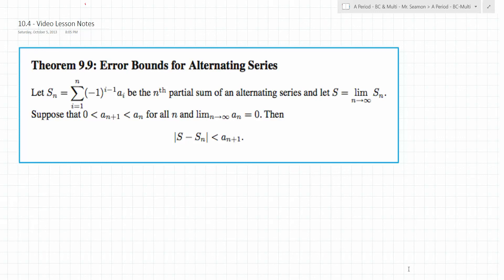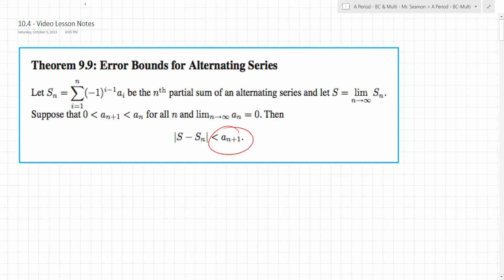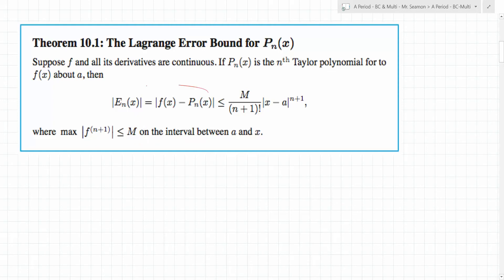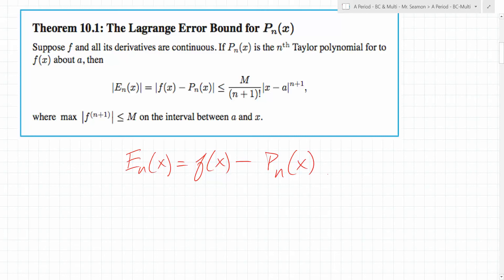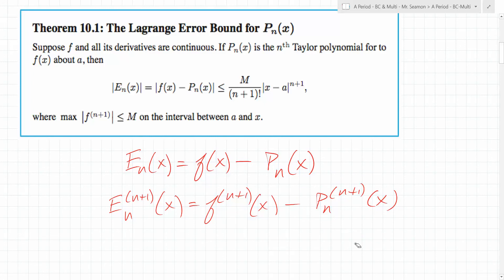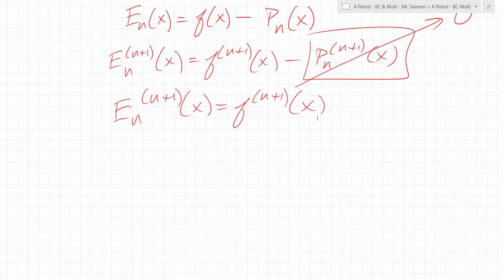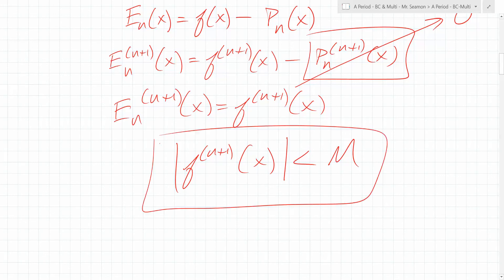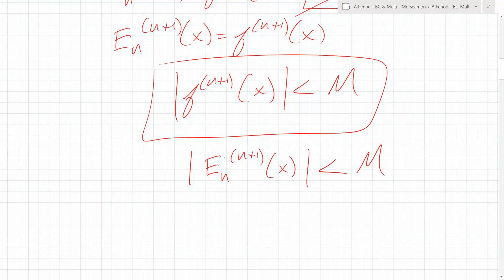10.4 - The Error in Taylor Polynomial Approximations (BC & Multivariable Calculus)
Note: M = 2   (For some reason I wrote m = 5 after doing all that work to show m = 2!)

How close are we to the actual functions when we are working with Taylor Polynomials?